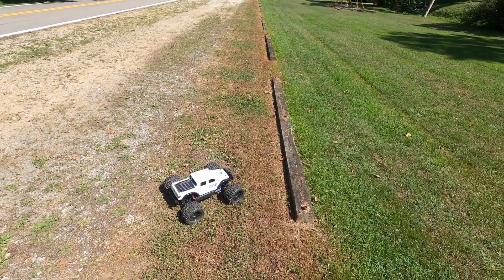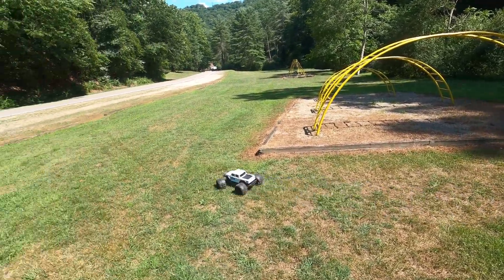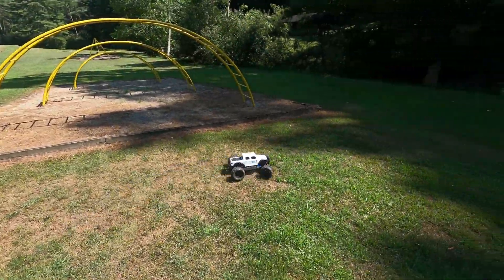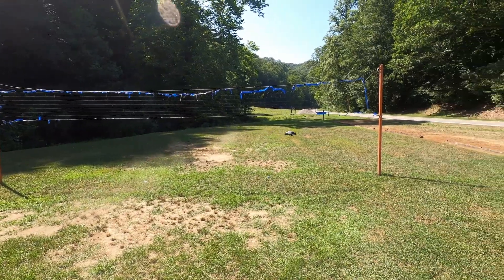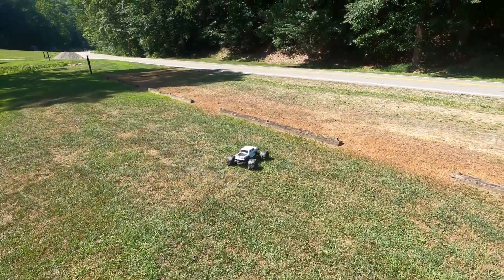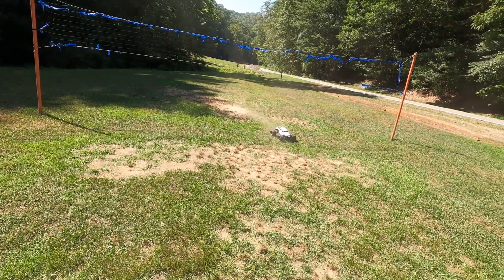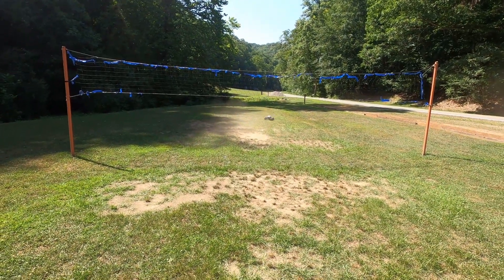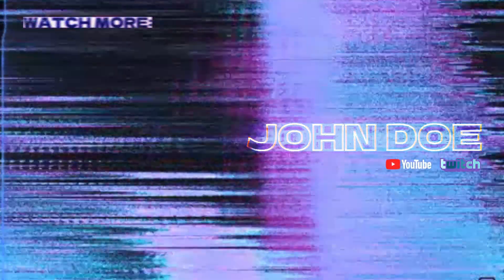Project Snail Mail Gets New Pro-Line Trencher X 3.8's! (Review)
Today we take Project Snail Mail for a test drive with its new @ProLineRacingYT Trencher X 3.8" tires.